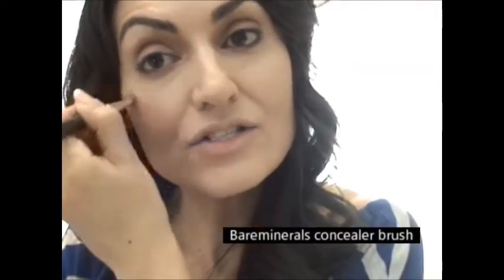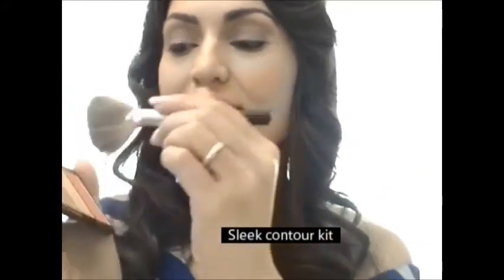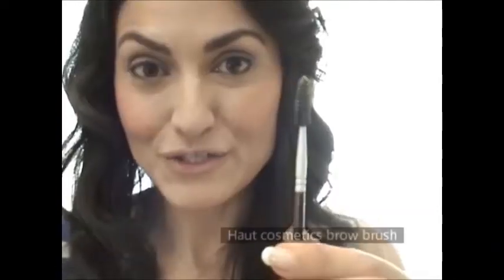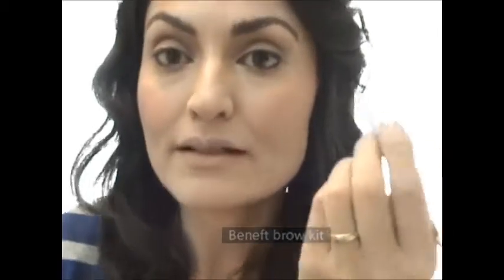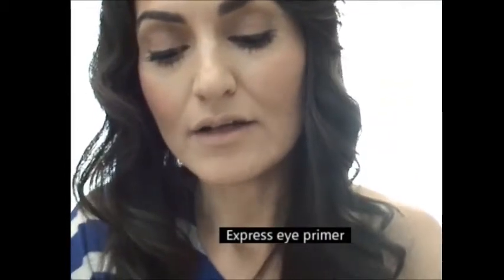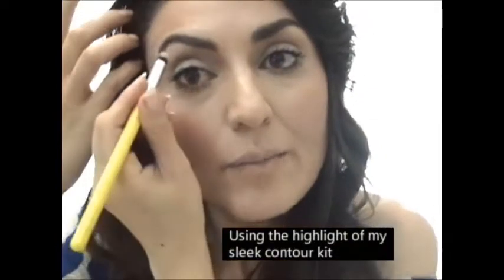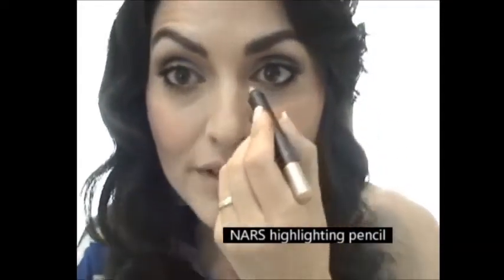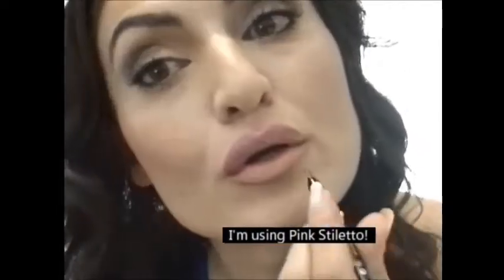QC Makeup Academy - How to Get Your Client Camera-Ready in Ten Minutes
QC tutor and professional makeup artist Azzi Williams gives us a lesson on how to get a client camera-ready in just ten minutes!

When you're pressed for time, you still want to get moisture into the skin and pump skin up for easier makeup application. You must ensure the skin is hydrated!

Then, apply a primer to the skin (use your favorite) and concentrate on the t-zone, which is the area that gives the most shine under studio lights.

Using an HD-compatible formula, work the product all along the skin. Then, use your application sponge to roll it into the skin and neck area as quickly as possible.

Use a concealer under dark circles, broken capillaries or any spots or discolorations, and then work a powder quickly across the whole face for that camera-ready finish. Add some cheek contour using a fan brush, and then use a spoolie to groom brows quickly.

Apply mascara by concentrating on the outside and working in. Using something that is more fluid will dry faster, and this is better if you’re pressed for time.

QC MAKEUP ACADEMY LINKS